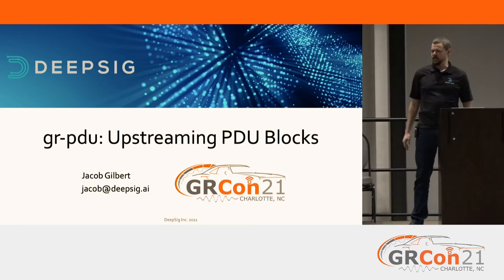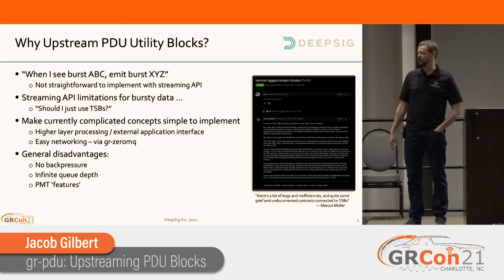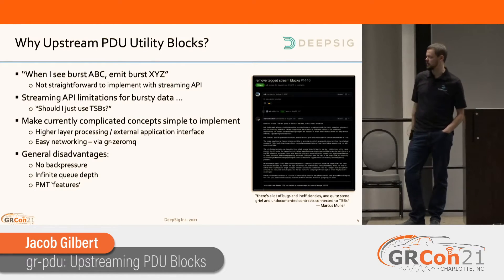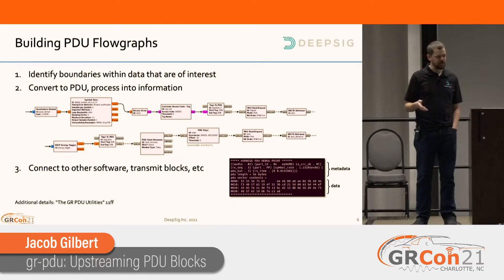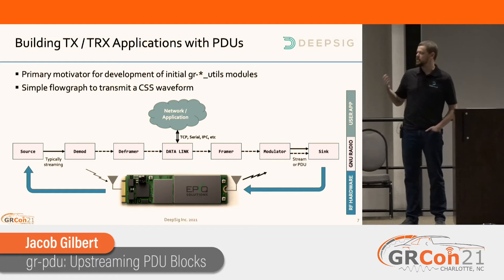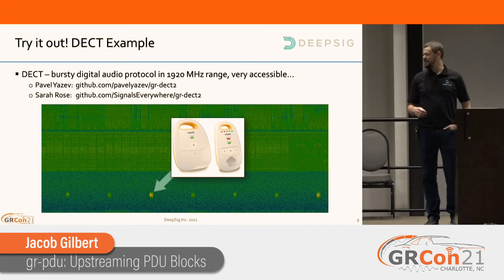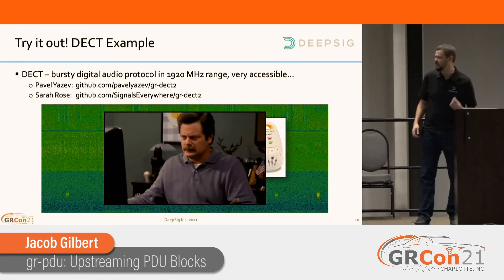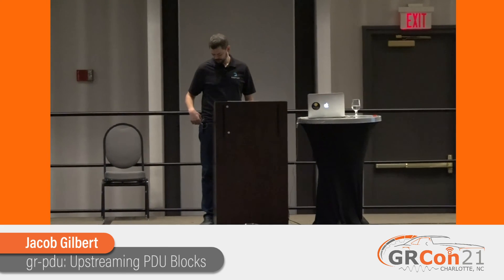GRCon21 - gr-pdu: Upstreaming PDU Blocks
Presented by Jacob Gilbert at GNU Radio Conference 2021

GNU Radio 3.10 has seen the addition of several new modules including gr-pdu, which contains a number of PDU processing tools. This talk will discuss PDUs in GNU Radio, what is currently in-tree, what the path forward is, and some example uses for PDUs in GNU Radio.